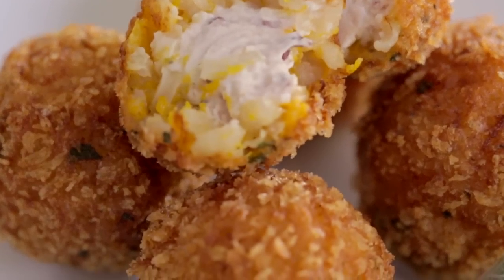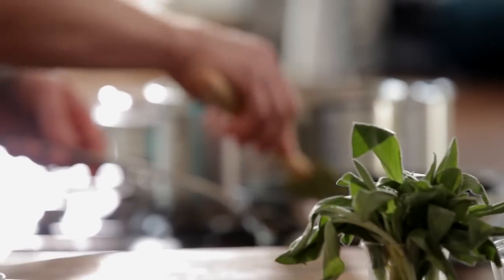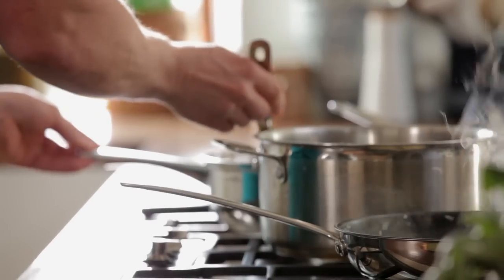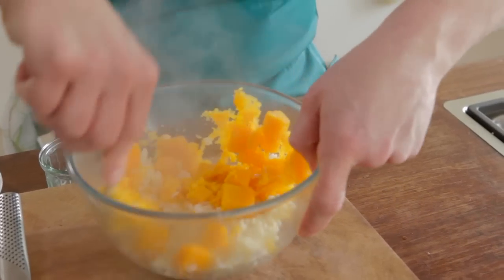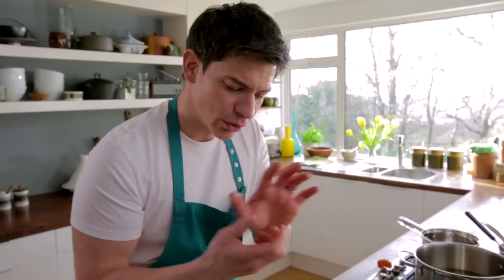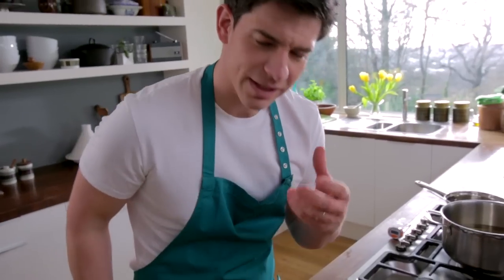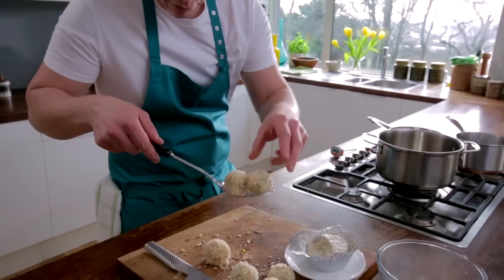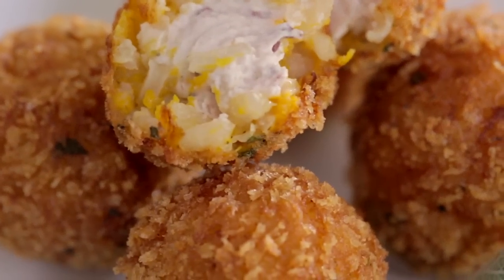Arancini Balls & Boursin | Cheese recipes by Marcus Bean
Boursin partnered with Celebrity TV chef Marcus Bean to share his best cheese recipes.
In this recipe, Marcus show us how to make butternut squash with sage arancini balls stuffed with Boursin Garlic & Herbs:

Serves 8-10 |  Preparation time 30 mins |  Cooking time 30 mins

40g unsalted butter
Half an onion, finely chopped
1 clove garlic, diced
125g risotto rice
50ml white wine
250ml vegetable stock
200g butternut squash/pumpkin peeled and cut into pieces
5g fresh chopped sage
100g bread crumbs
60g Boursin Black Pepper Portions

2 eggs
50ml milk